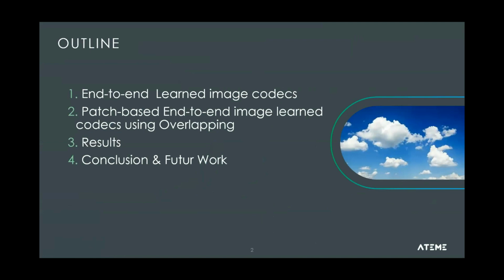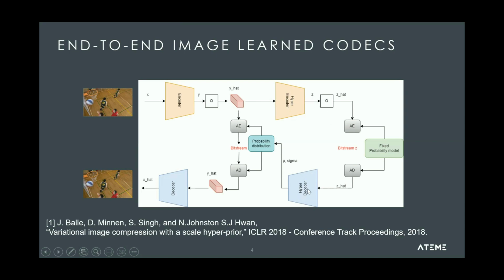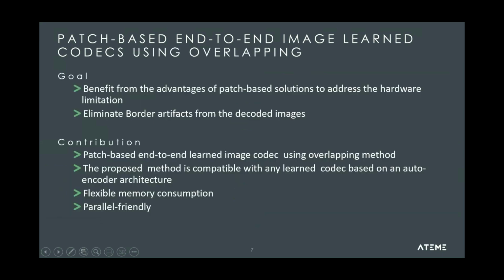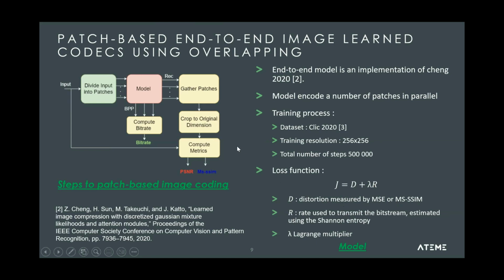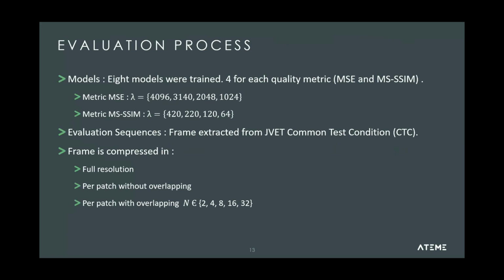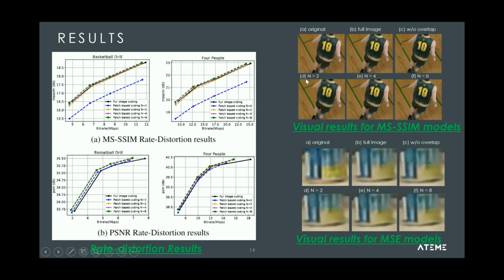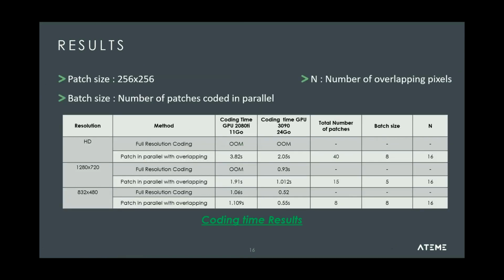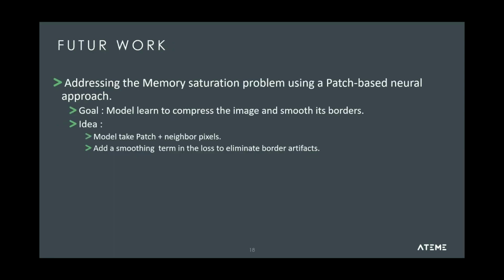Patch Based Image Coding with End To End Learned Codec using Overlapping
Authors

Marwa Tarchouli 1,2, Sebastien Pelurson 1, Thomas Guionnet 1, Wassim Hamidouche 2, Meriem Outtas 2 and Olivier Deforges 2, 1 Ateme, France, 2 Univ. Rennes, INSA Rennes, France

Abstract

End-to-end learned image and video codecs, based on auto-encoder architecture, adapt naturally to image resolution, thanks to their convolutional aspect. However, while coding high resolution images, these codecs face hardware problems such as memory saturation. This paper proposes a patch-based image coding solution based on an end-to-end learned model, which aims to remedy to the hardware limitation while maintaining the same quality as full resolution image coding. Our method consists in coding overlapping patches of the image and reconstruct them into a decoded image using a weighting function. This approach manages to be on par with the performance of full resolution image coding using an end-to-end learned model, and even slightly outperform it, while being adaptable to different memory size. It is also compatible with any learned codec based on a conv/deconvolutional auto encoder architecture without having to retrain the model.

Auto-encoders, Image compression, Deblocking, block artifacts.